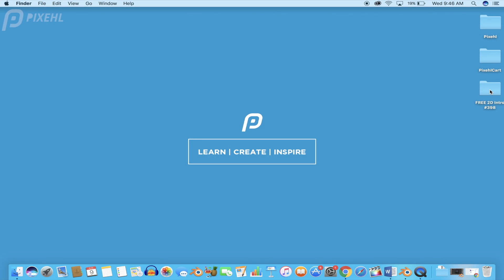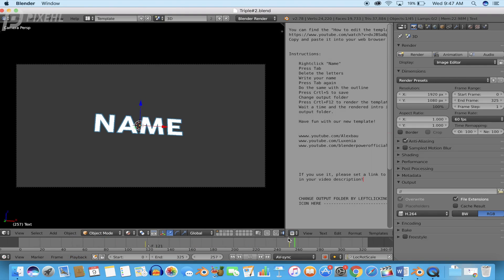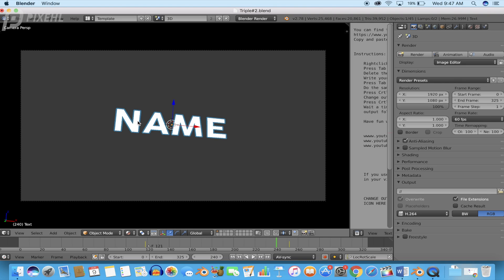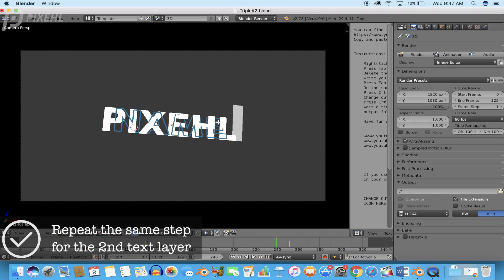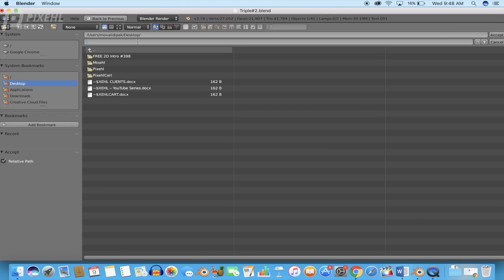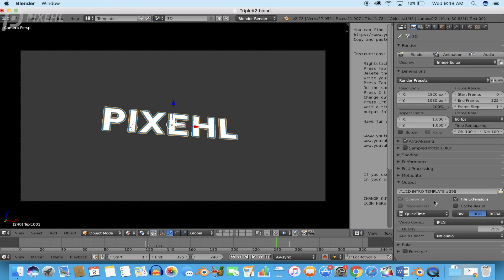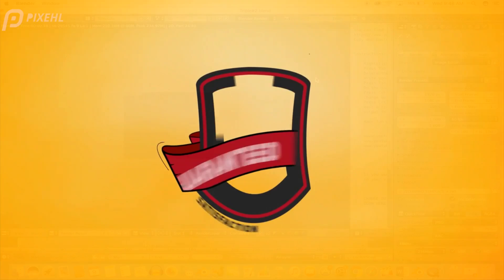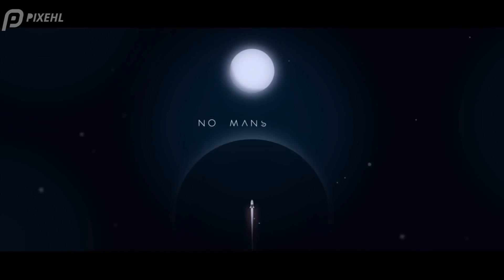FREE 2D Intro #398 | Blender Template + Tutorial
Free 2D intro template! This is a template for After Effects. This video also contains an in-depth tutorial on how to edit the intro template!

✦ Cant edit an intro template?
Get a 2D Intro template with YOUR name in it,